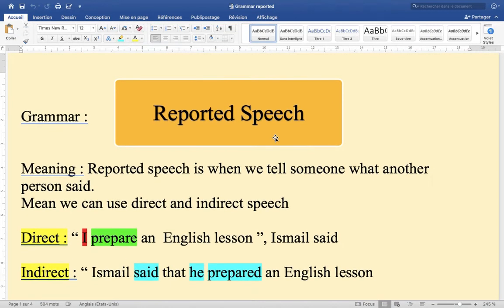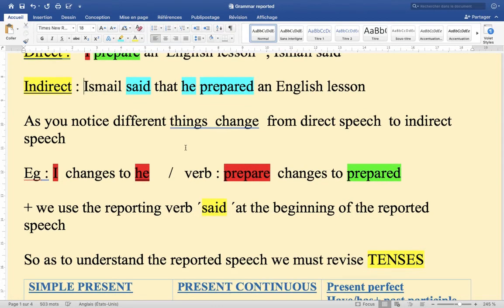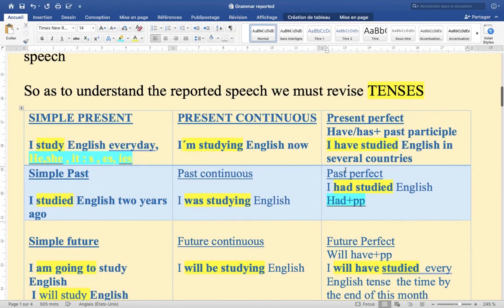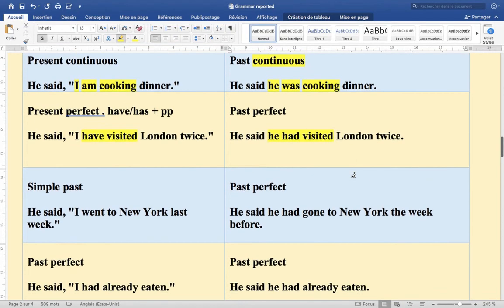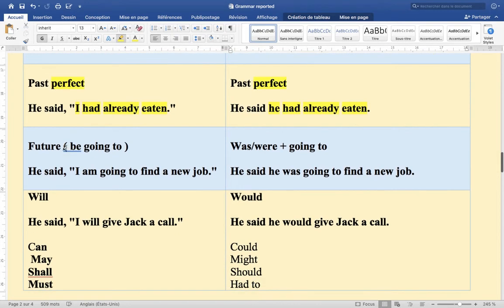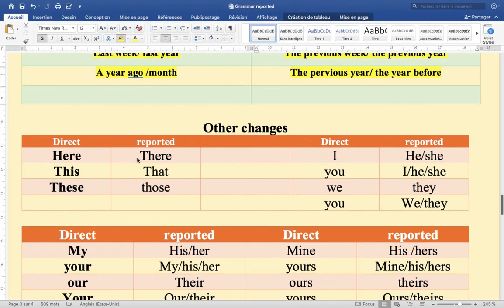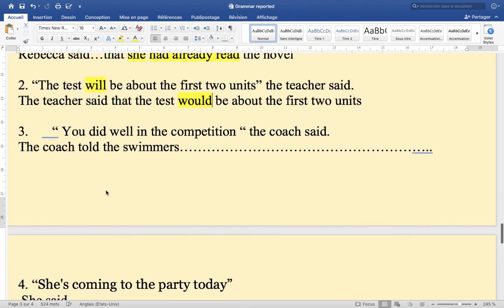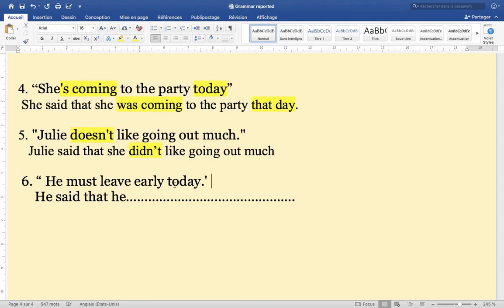Reported Speech part 1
Unit7 : Citizenship
in this video i explain the reported speech ( direct and indirect speech)